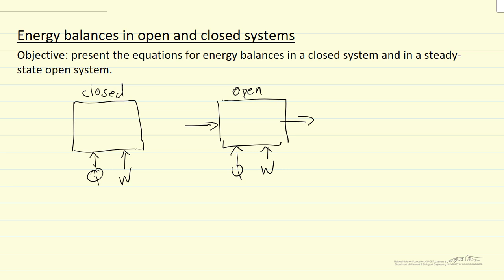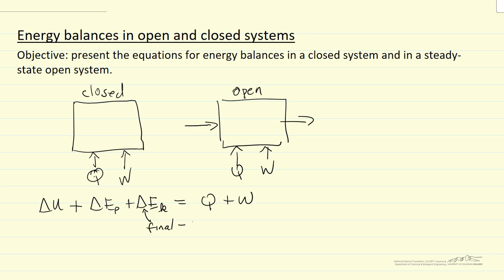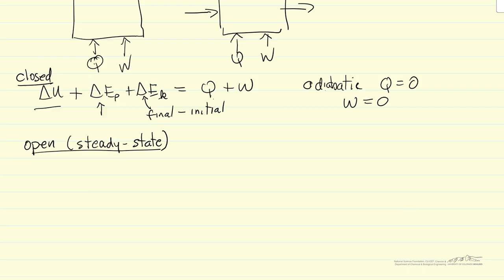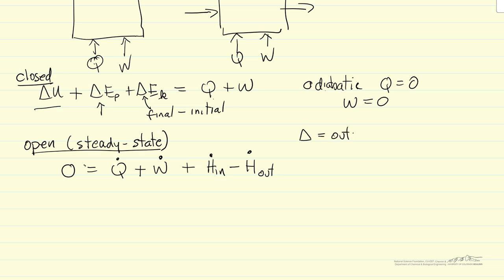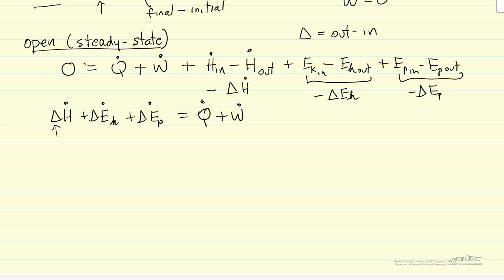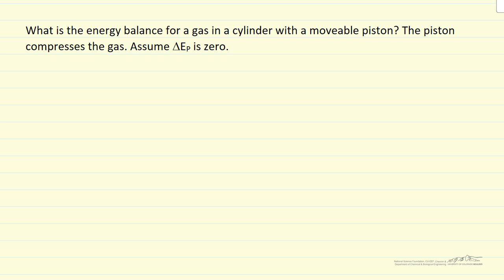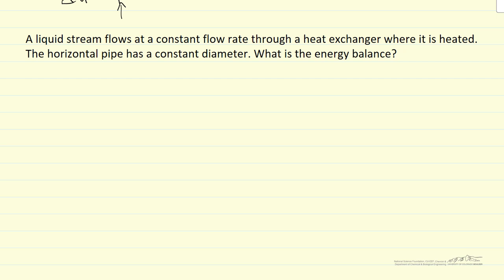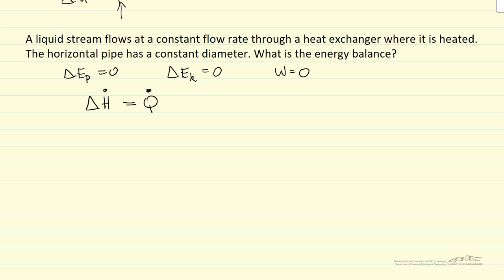Energy Balance in Open and Closed Systems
Organized by textbook Gives the energy balance for both open and closed systems and compares the two.